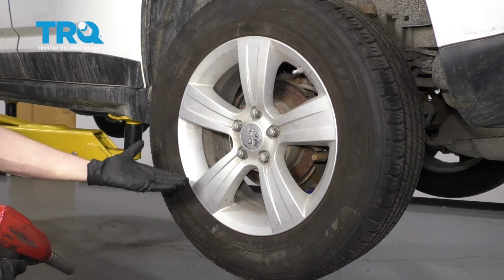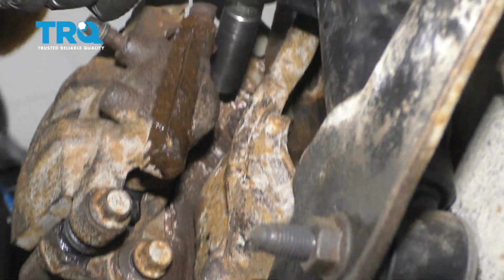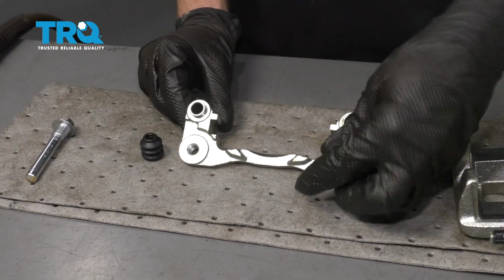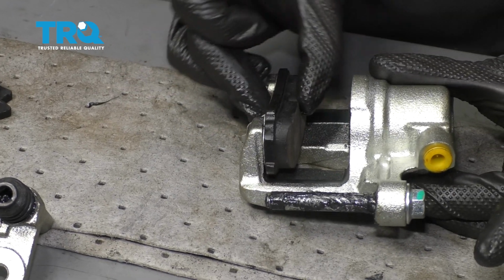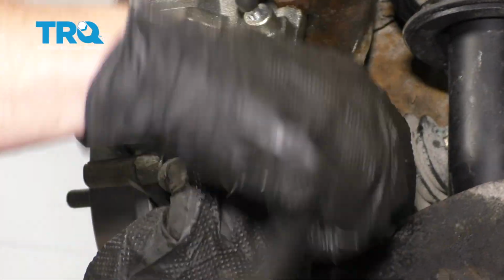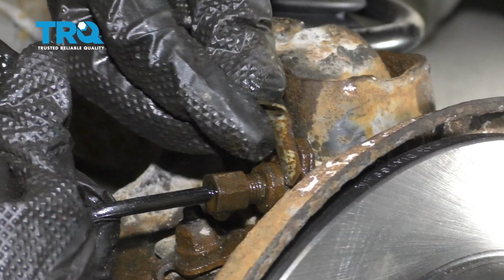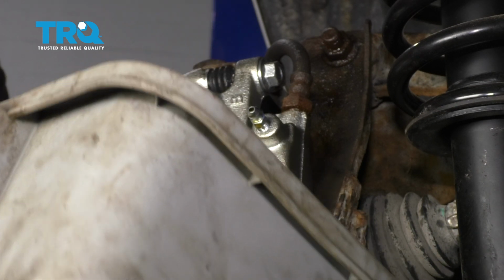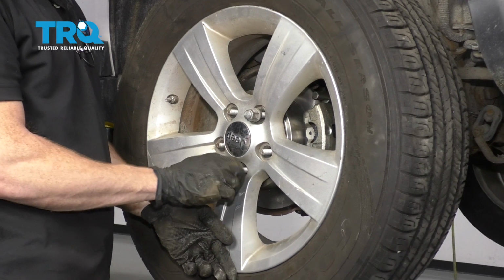How to Replace Rear Brake Caliper 2007-17 Jeep Compass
Shop TRQ on Amazon
Brake Caliper
Brake Caliper
Brake Caliper Set

A worn out or seized brake caliper can create dangerous and expensive problems: overheating, rotor and pad wear, or even total failure. TRQ brake calipers are engineered to fit your specific vehicle. This video shows you how to install a front brake caliper on your 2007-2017 Jeep Compass.

This repair was done on a 2013 Jeep Compass Latitude 2.4L Sport Utility 4-Door 4WD and the process should be similar on the following vehicles:
2007 Jeep Compass
2008 Jeep Compass
2009 Jeep Compass
2010 Jeep Compass
2011 Jeep Compass
2012 Jeep Compass
2013 Jeep Compass
2014 Jeep Compass
2015 Jeep Compass
2016 Jeep Compass
2017 Jeep Compass

Tools you will need:
• 17mm Wrench
• 17mm Socket
• Hose Pinch-Off Pliers
• 3/8 Inch Impact Gun
• Ratchet
• Socket Driver
• Brake Grease
• Paper Towels
• Rust Penetrant
• Floor Jack
• Jack Stands
• Wheel Chocks